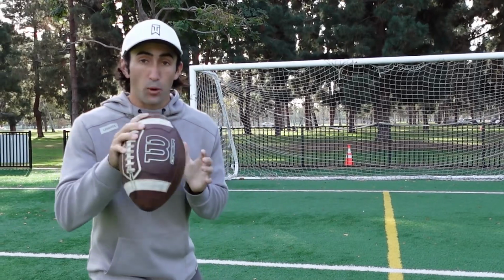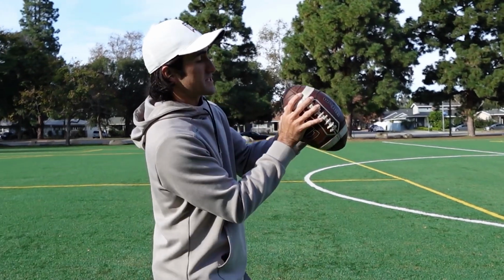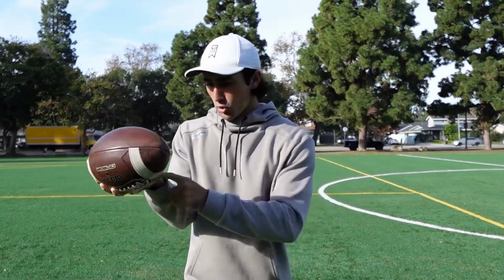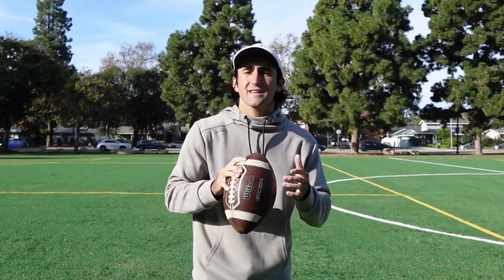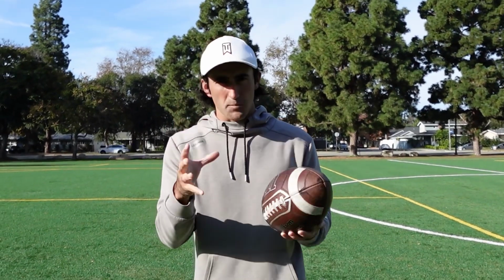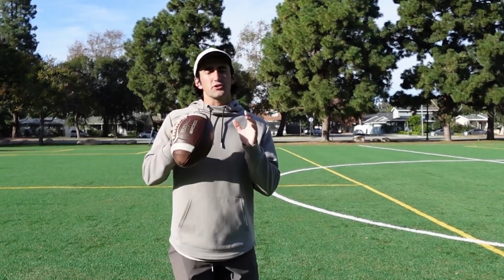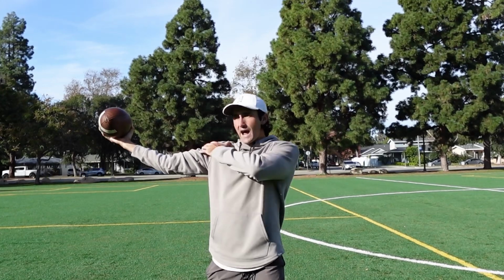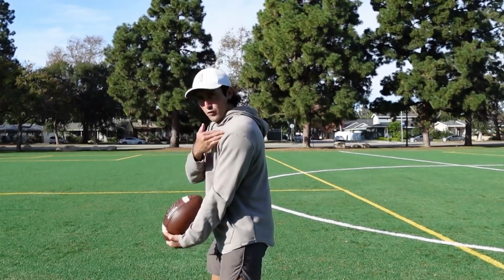How To Throw A PERFECT SPIRAL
In this video I breakdown HOW YOU CAN THROW A PERFECT SPIRAL. I hope you enjoy!